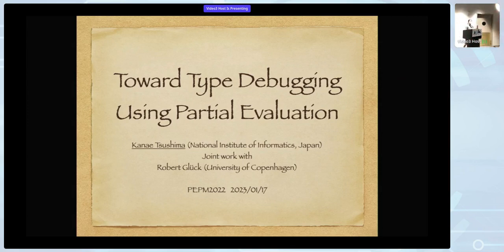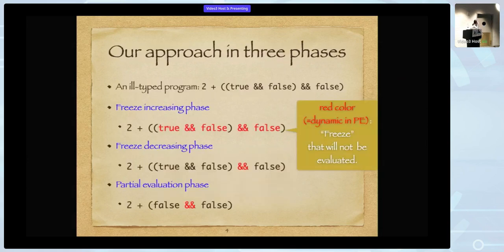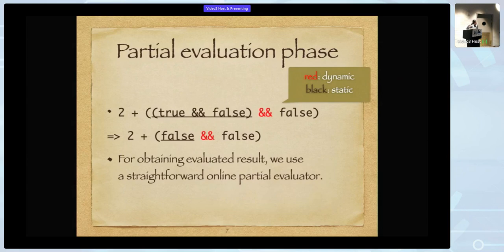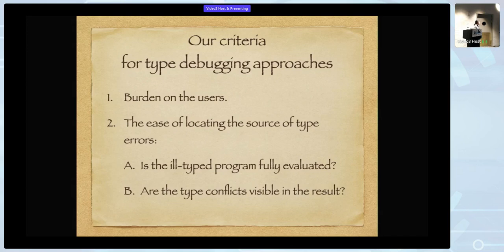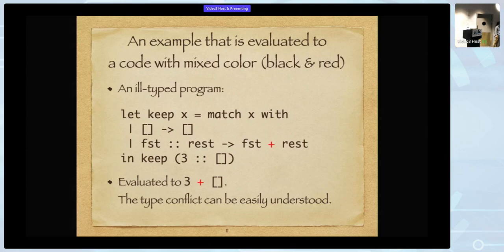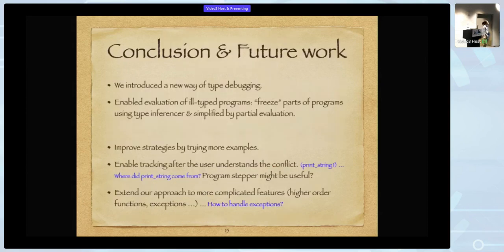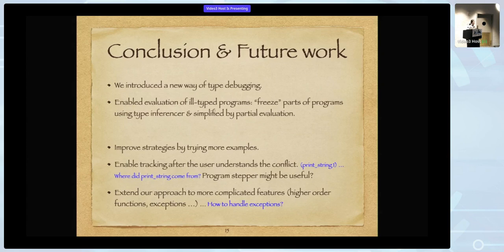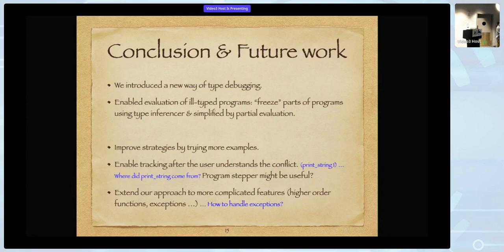[PEPM'23] Towards Type Debugging using Partial Evaluation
Kanae Tsushima, Robert Glück

In this study, we introduce a method of executing ill-typed programs. There are two advantages of executing an ill-typed program. The first advantage is that, after execution, the cause of the type error is easier to find because the distance between the cause of the type error and the part that conflicts with it is smaller. The second advantage is that even though the language is statically typed, ill-typed programs can be executed as much as possible.
The idea is to “freeze” the part of the program which is the most likely cause of type errors. Our approach to “transformational debugging” has three phases: In the first phase, we use the error messages of the compiler’s type inferencer to “freeze” (dynamize) parts of the program. In the second phase, the type inferencer is used to reduce the number of “frozen” parts. In the third phase, a partial evaluator evaluates the partially “frozen” program. During partial evaluation, the frozen parts are treated as dynamic and therefore remain as code without being evaluated, while the other parts are treated as static and evaluated.
This paper presents the generic algorithms for our debugging method, two heuristic strategies for the algorithms, and promising preliminary results. This work explores a novel avenue for partial evaluation: partial evaluation as a helpful tool for debugging.